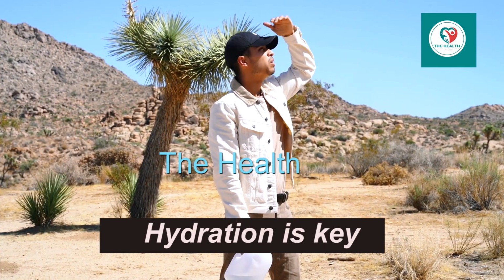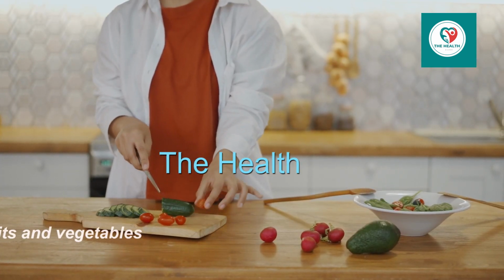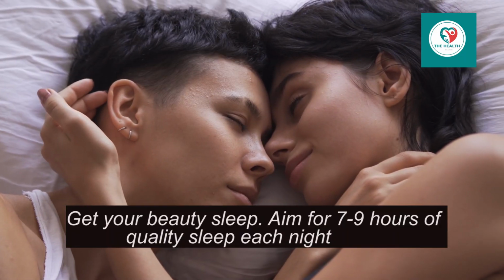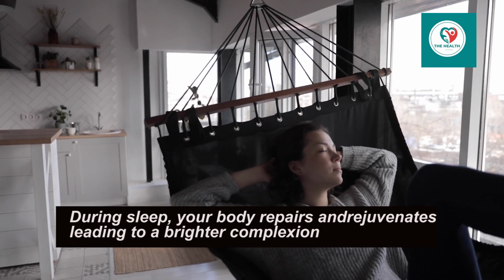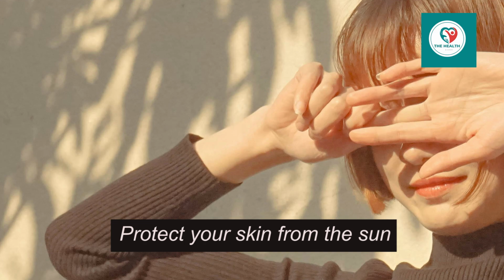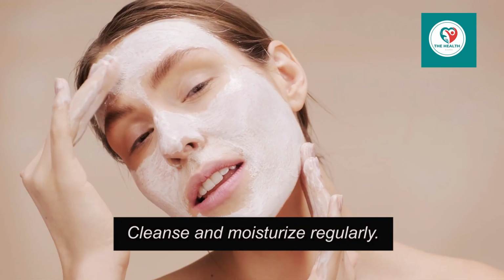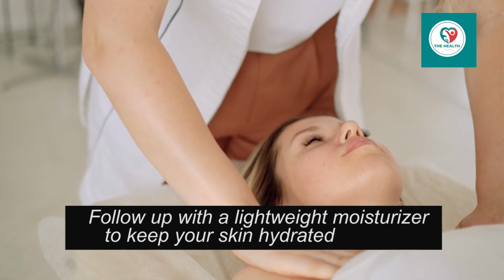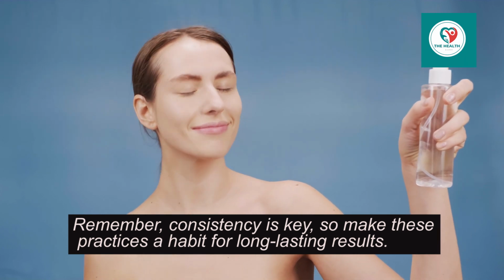Unlock Your Best Glowing Skin With These Early Beauty Tips! Glowing Skin Fast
Discover expert tips, skincare routines, and DIY remedies to unlock your skin's natural glow. Join us on the journey to your healthiest, most radiant complexion yet!"